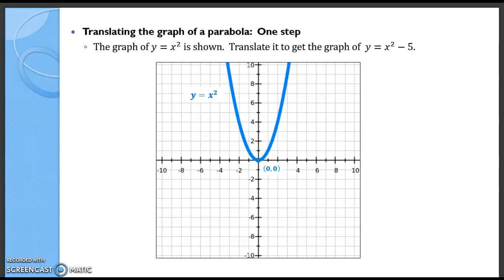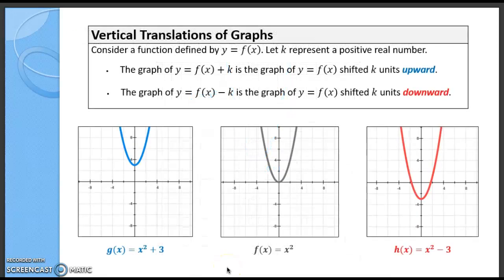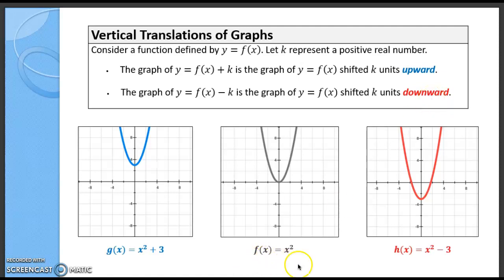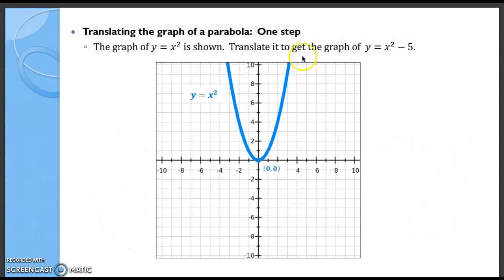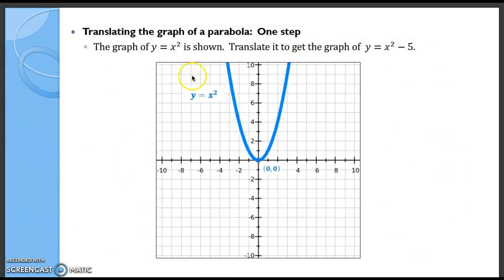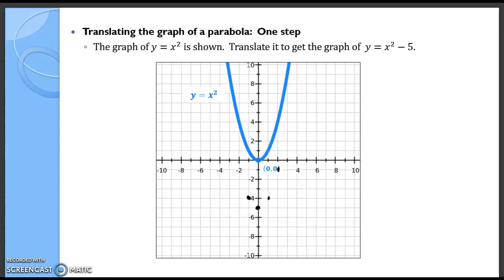Translating the graph of a parabola: One step